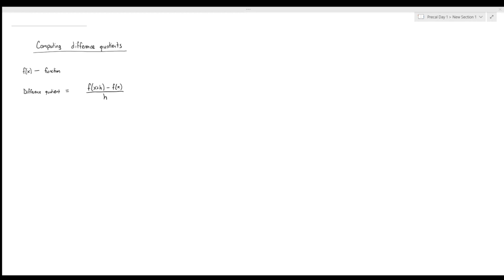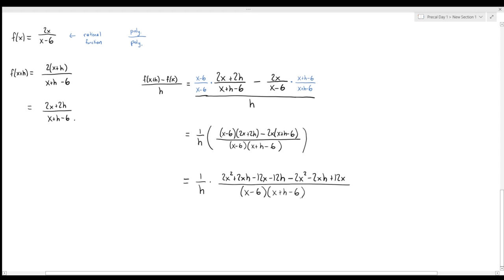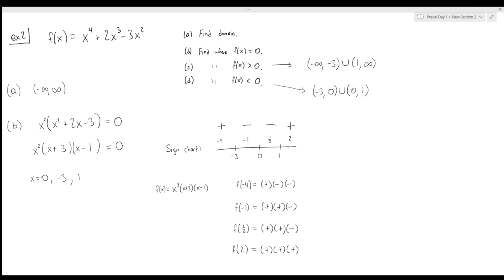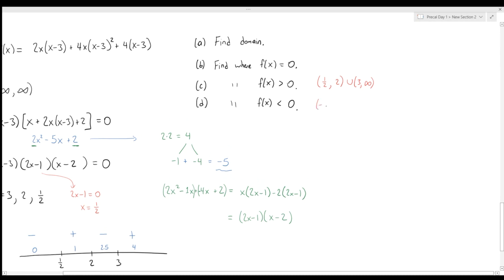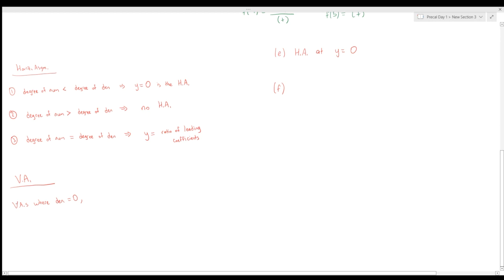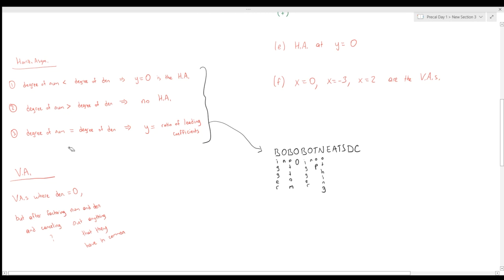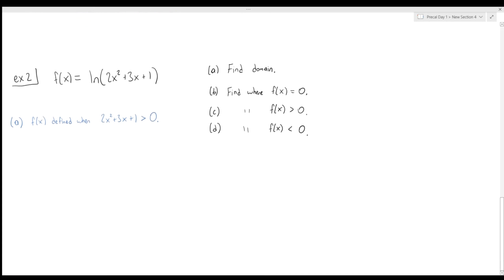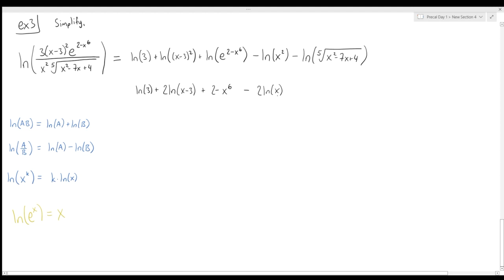Precal "Bootcamp" (Sat Aug 27, 2022)